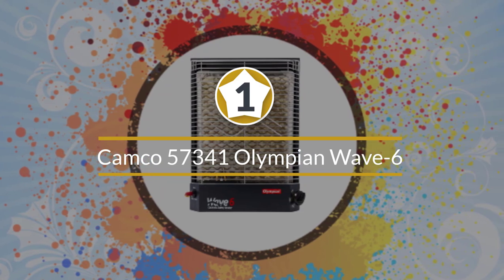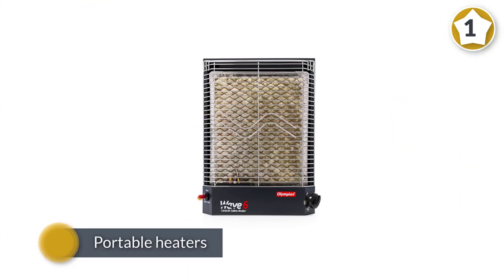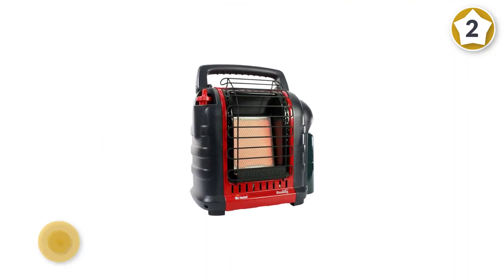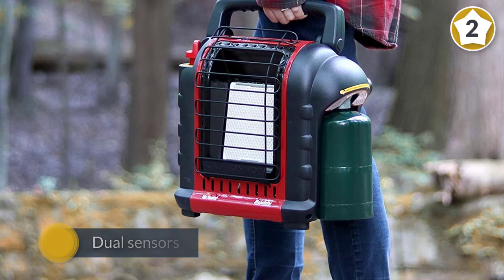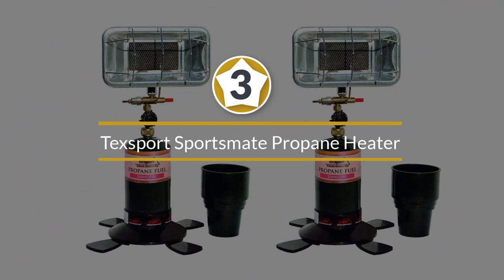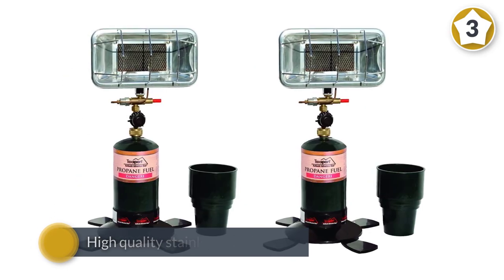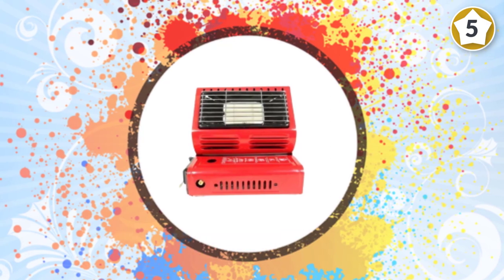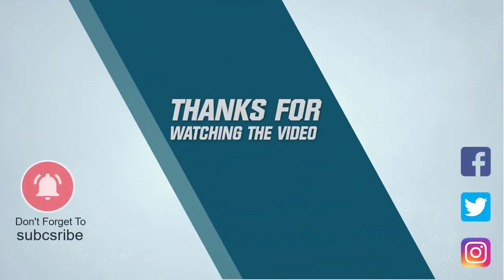Top 5 Best Tent Heater Review in 2023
Best Tent Heater Featured in this Video:
0:18 1. Camco 57341 Olympian Wave-6 6000 BTU LP Gas Catalytic Heater
1:08 2. Mr. Heater F232000 MH9BX Buddy 4,000-9,000-BTU Indoor-Safe Portable Propane Radiant Heater
2:07 3. Texsport Sportsmate Portable Propane Heater
2:57 4. Honeywell HHF360V 360 Degree Surround Fan Forced Heater
3:34 5. Camping Emergency Butane Heater Coherent Heat Source Survival Tools

What Is a Tent Heater?
Electric heating is a procedure where electrical vitality is changed over to warm vitality. Normal applications incorporate space heating, cooking, water heating and modern procedures. An electric radiator is an electrical gadget that changes over an electric flow into heat. The heating component inside each electric warmer is an electrical resistor, and deals with the guideline of Joule heating: an electric flow going through a resistor will change over that electrical vitality into heat vitality.

What is the best Tent Heater?

If you are looking for the top Tent Heater, then you are in the right place. Because we are here to help you in this regard. The Outdoorist team strives to collect as much information as possible, read tons of reviews from actual users and finalize the product selection based on different factors like quality, price, the reputation of the manufacturers, etc. Please let us know if you have something in your mind in the comment section.